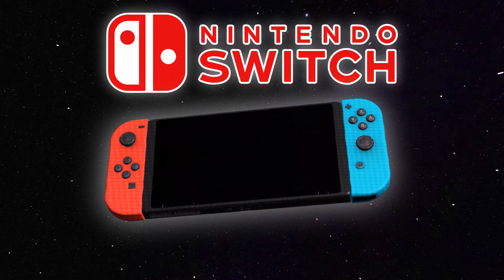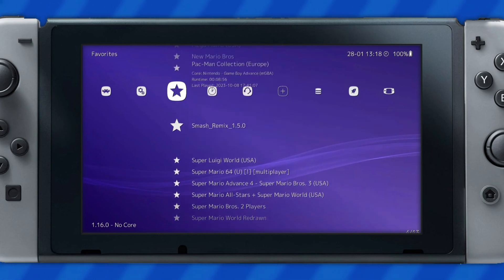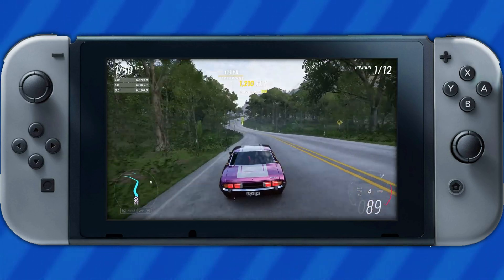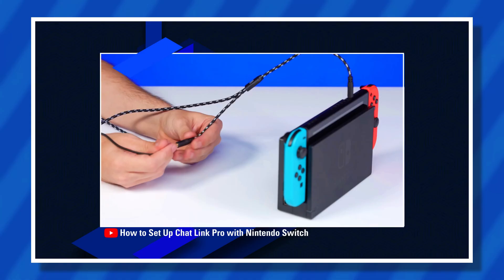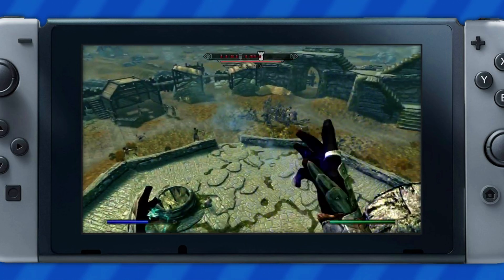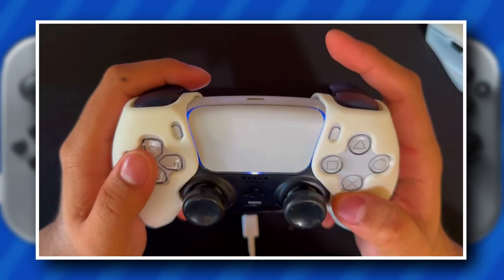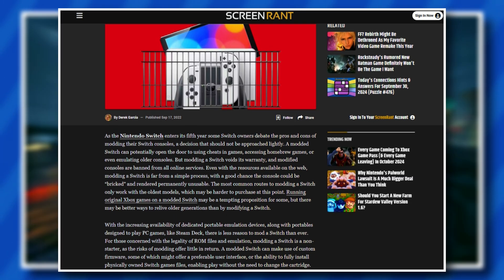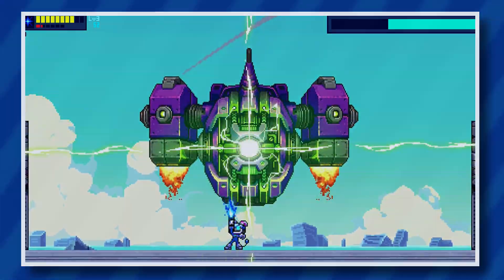Why You Need to Mod Your Nintendo Switch!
Do you think it's worth modding your Switch now a days?

Features Shown:
Emulators (retroarch)
Game Ports
Homebrew App Store
Moonlight Streaming Software
Chiaki PS5 Streaming Software
SysDVR
Modded Games
Mission Control
Fizeau
SysCLK

Thanks for looking down here :^)